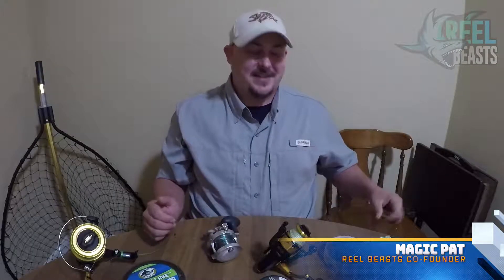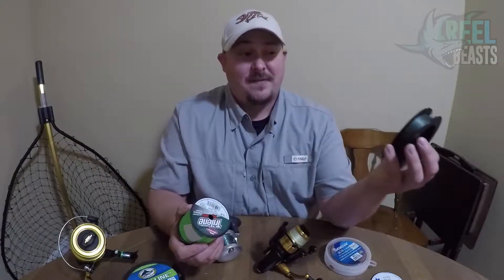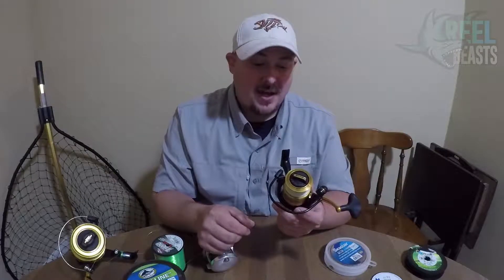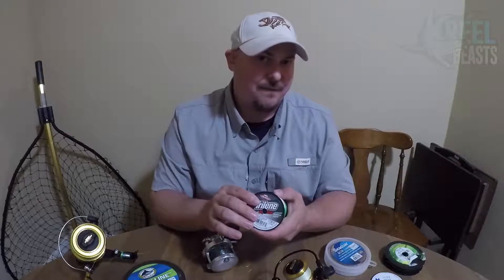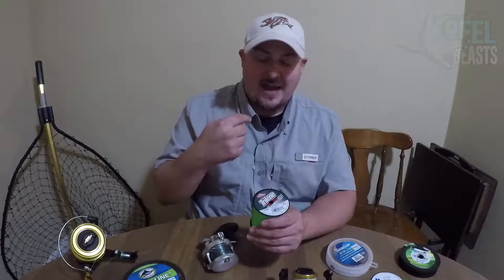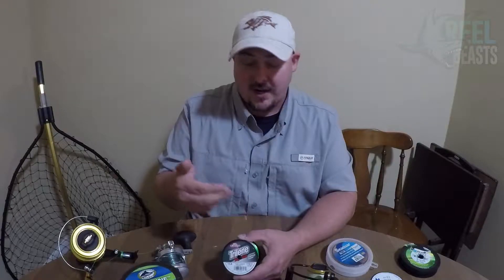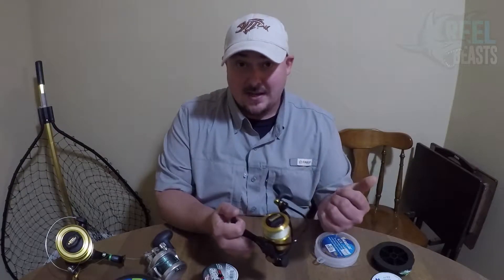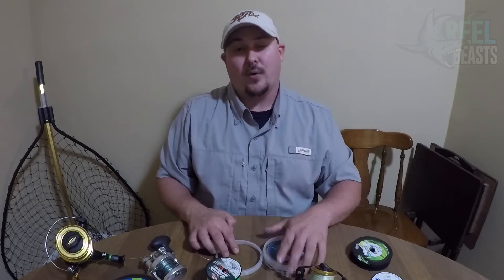Mono Vs Braid - Tutorial Tuesday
Be sure to drop us a like, comment and smash that subscribe button like a beast, and if you want to support the channel you can donate through my PayPal link in the description or hit the support my channel button on the main screen.

Today on Tutorial Tueday Magic Pat explains the pros and cons of different types of fishing lines, mainly mono and braid line. Its mono VS braid - Tutorial Tuesday